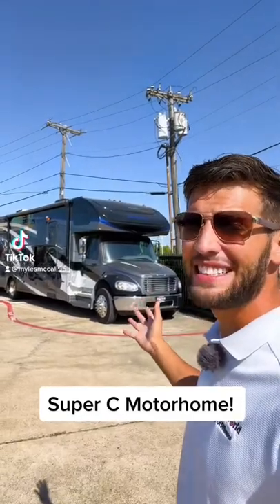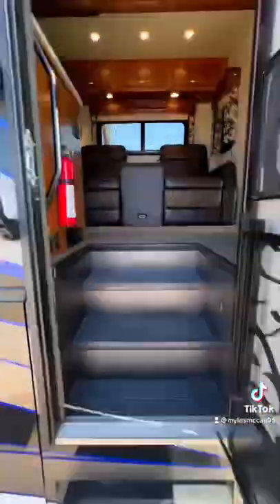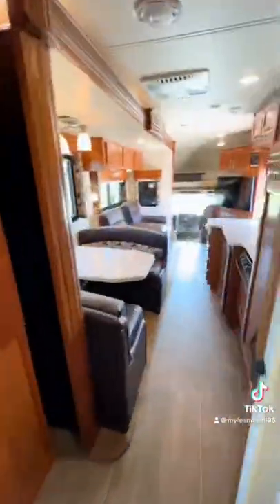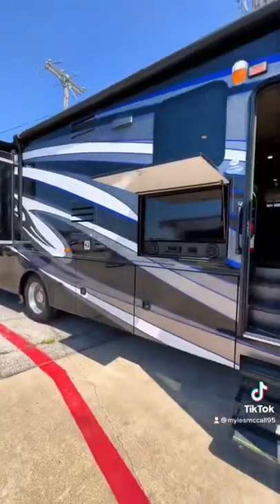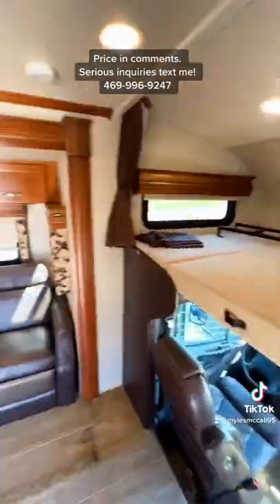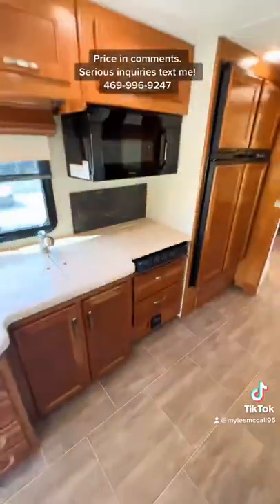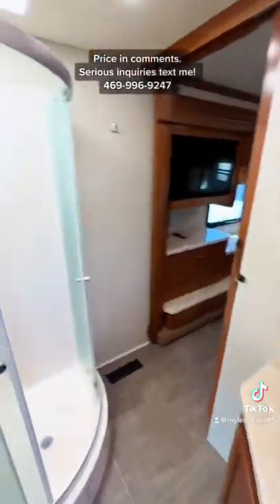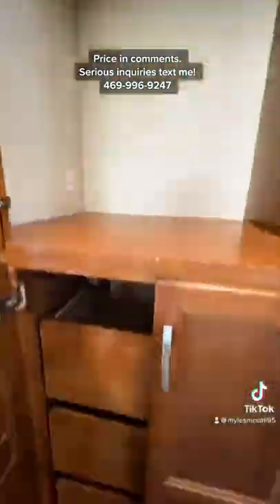Must See Super C Motorhome! Used 2017 Jayco Seneca 37HJ for $195k